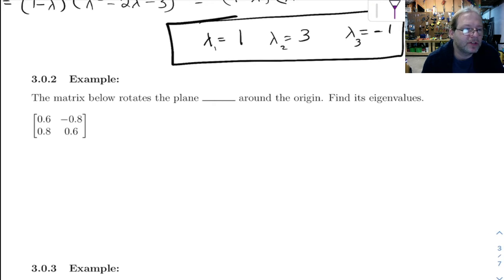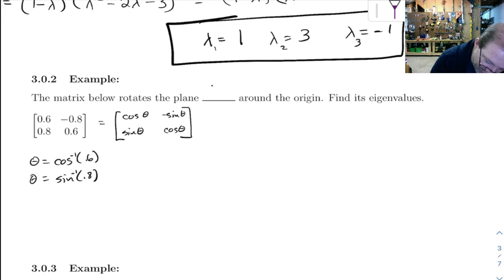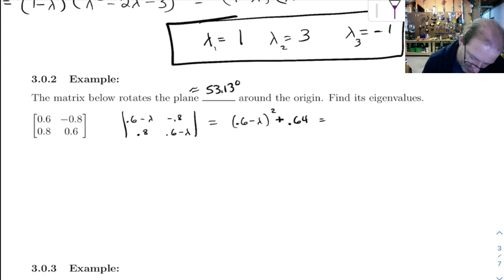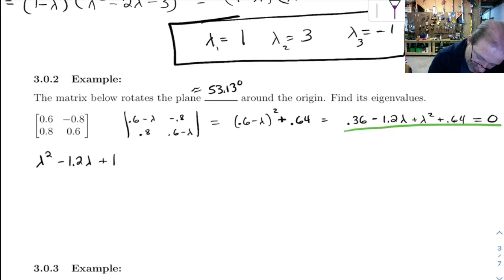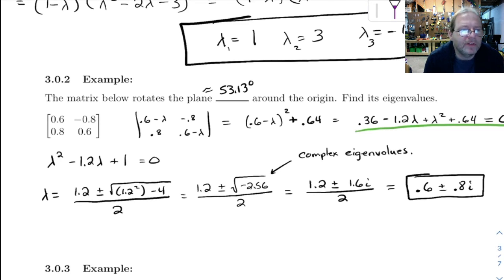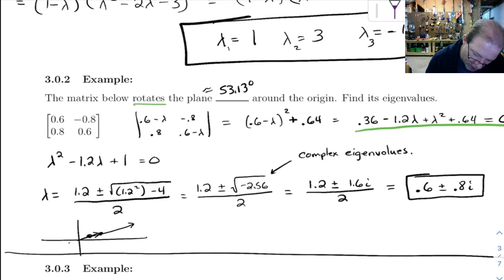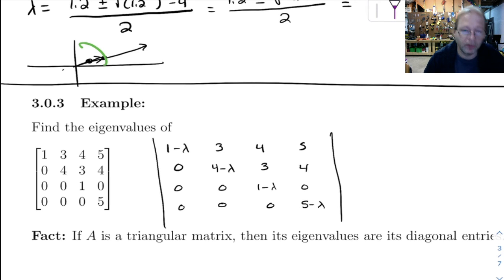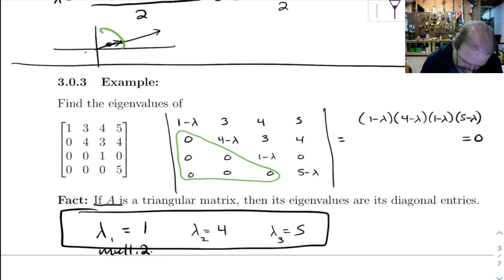a7 1 5 Examples 302 and 303